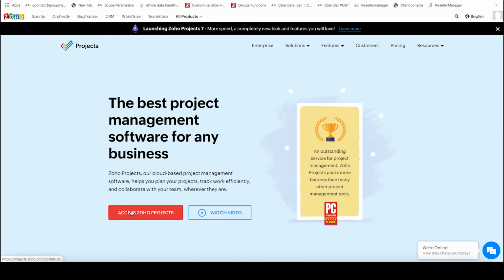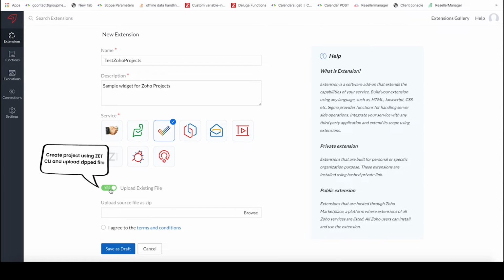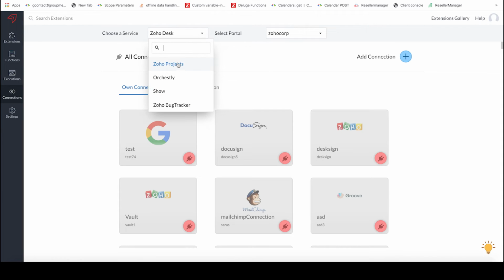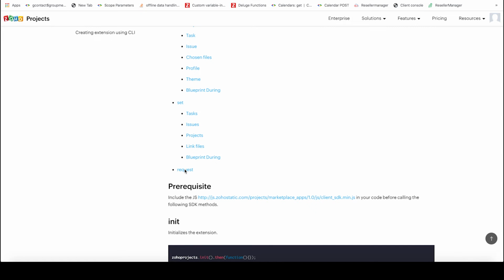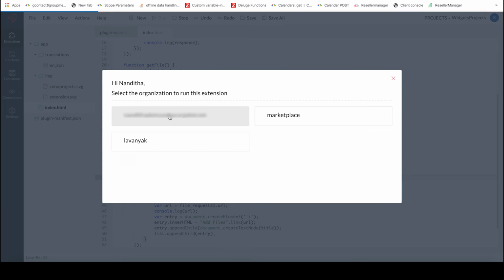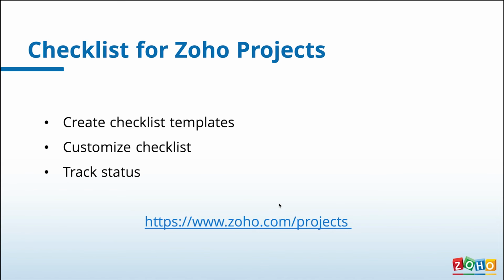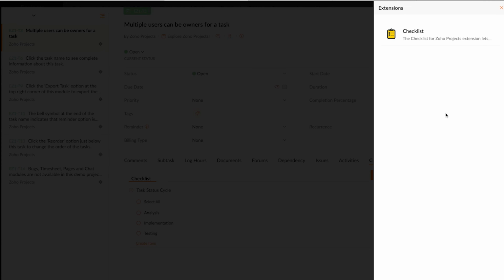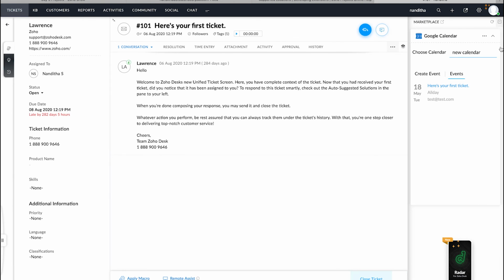Widgets 101 - A Focus Group webinar series. Part - 3 - Widget for Zoho Projects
This Focus Group webinar series focuses on Widgets in Zoho CRM, Zoho Desk, and Zoho Projects. This series of videos will enable you to build and implement widgets that integrate seamlessly with other internal and external applications. In this part 3 video, we are explaining how to build a Widget in Zoho Prjoects.

TIMELINE:
Introduction to Sigma Cloud Editor,
Zoho projects - 00:00
Building and testing an extension - 06:20
Creating Connections - 11:32
JS SDK and APIs - 14:00
Example - 16:42
Extensions demo - 21:06